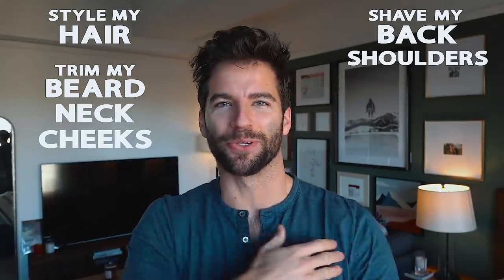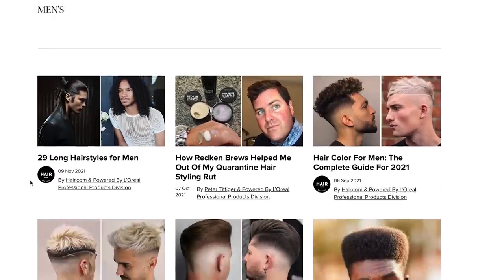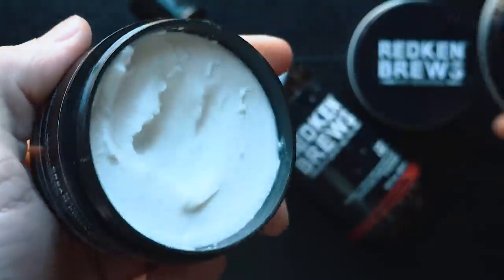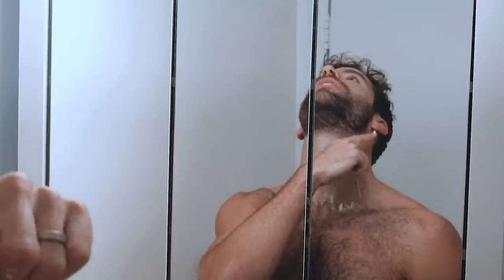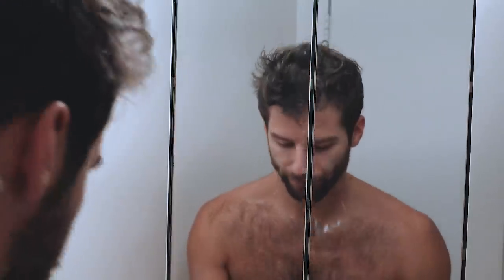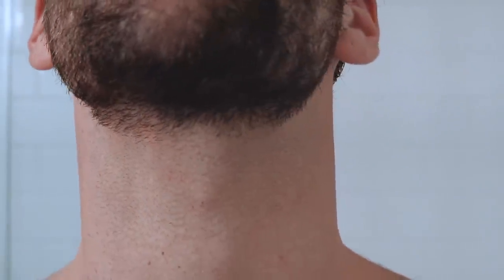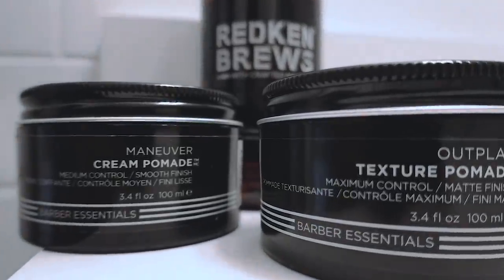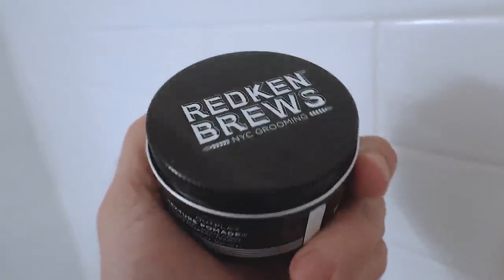MY BODY HAIR GROOMING ROUTINE || Taylor Phillips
Hi there, we’re Taylor and Jeff! We live in NYC with our pup, Parker. We hope our videos make you laugh, teach you something, or at least put your mind at ease.

CREAM POMADE
TEXTURE POMADE
BREWS 3-IN-1 SHAMPOO, CONDITIONER AND BODY WASH FOR MEN

Gear Used |
Main camera: Canon EOS RP
17-40mm lens
50mm lens
Rode videoMic
Vlog camera Sony rx100 vii

This video was edited by Travis Laub

VLOGS / TRAVEL / LIFESTYLE / FITNESS

✅ Taylor Phillips

✅ Jeff O'Donnell

Introduce yourself to us in the comment section and let us know where in the world you're watching and listening from.